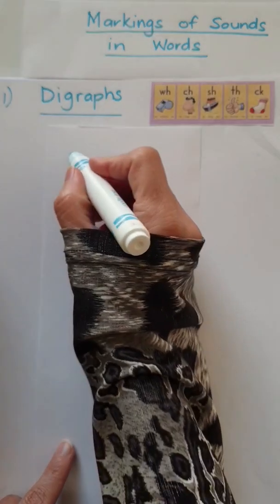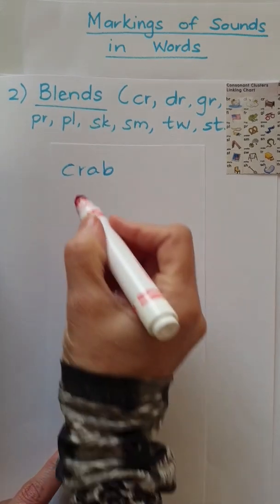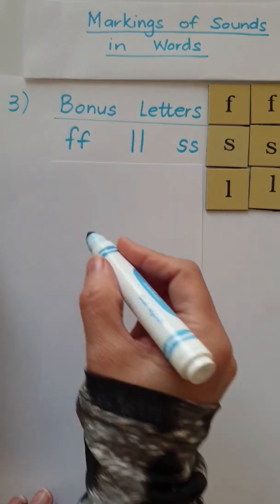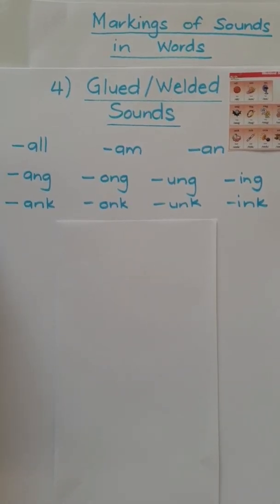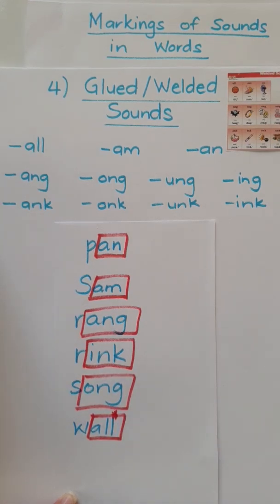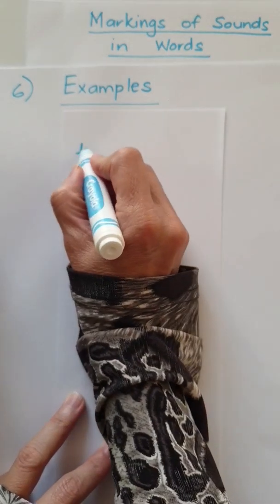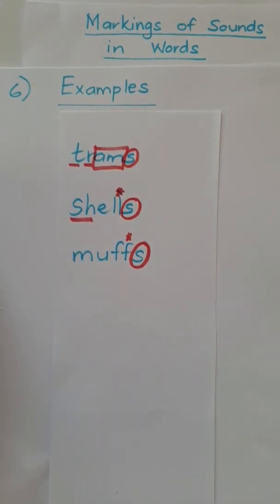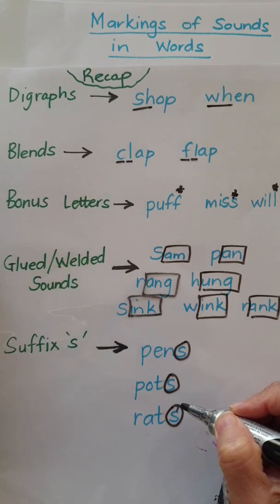Markings of sounds in words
how to mark digraphs, blends, welded sounds and suffix s.